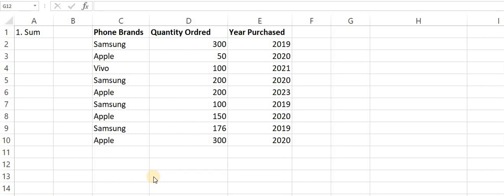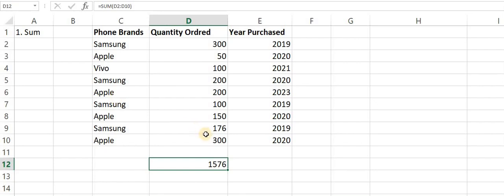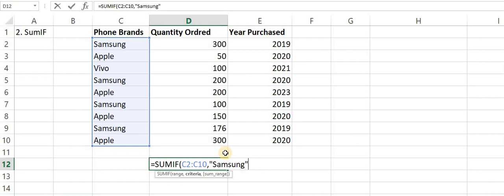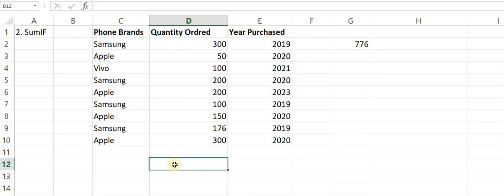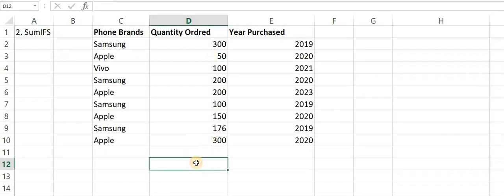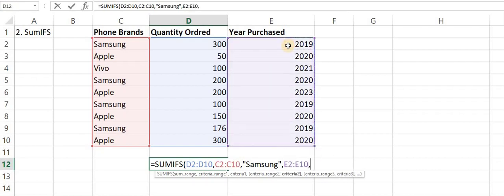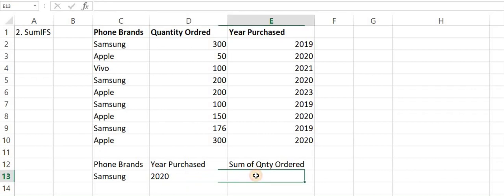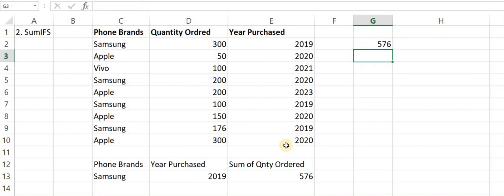Excel 2024 Mastery: Unraveling SUM, SUMIF, and SUMIFS Secrets!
Unlock the full potential of Excel 2023 with our latest video! Dive into the world of data analysis as we demystify the powerful SUM, SUMIF, and SUMIFS functions.

Whether you're a spreadsheet novice or a seasoned pro, this tutorial will guide you through mastering these essential tools for crunching numbers and gaining valuable insights.

Elevate your Excel skills and streamline your data manipulation game!
 Don't miss out—hit play now and become an Excel wizard!